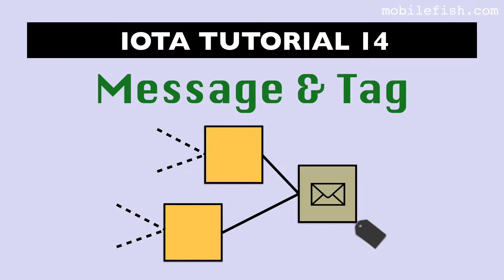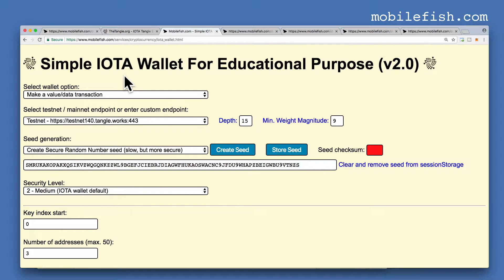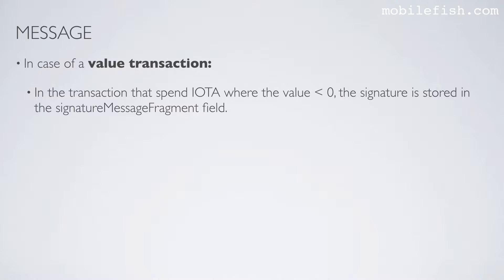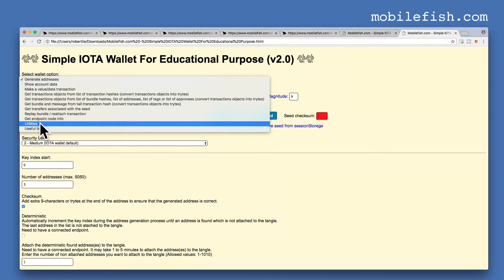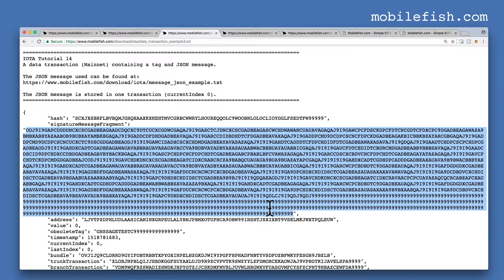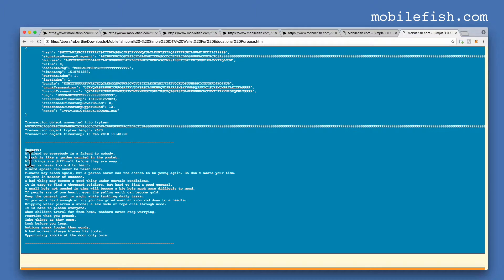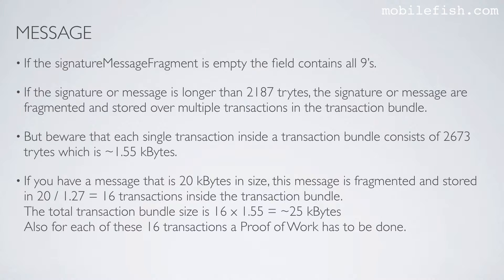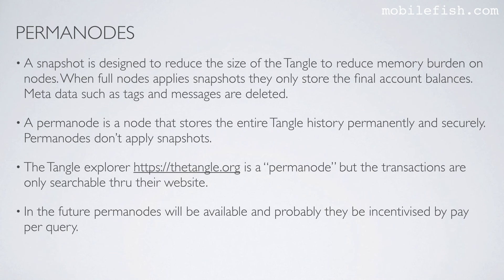IOTA tutorial 14: Message and Tag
The transaction object tag field is used to search transactions for a specific tag value.
The tag is used in all transactions within the transaction bundle.
If a transaction is reattached, the new created transaction will have the same tag.
Use the Tangle explorer and search for a tag.
Not all Tangle explorers can search old tags.
The above mentioned Tangle explorer stores the full Tangle history.

The transaction object tag field always contains 27 trytes (A-Z9).
Spaces in the tag are now allowed.
You can not use a Tangle explorer to search transactions for a specific message.
You can only search for a specific tag.

With the IOTA Light wallet it is not possible to enter a message.
The message is stored in the transaction object signatureMessageFragment field.

In case of a value transaction:
In the transaction that spend IOTA where the value is negative, the signature is stored in the signatureMessageFragment field.
Subsequent transactions where the value == 0, the signatureMessageFragment fields are part of the signature.

Value transaction example, the signature is fragmented and stored in two transactions.

In case of a data transaction:
A zero value transaction is created and the message is stored in the signatureMessageFragment field.
Subsequent transactions where the value == 0, the signatureMessageFragment fields are part of the message.

Data transaction example, the text message is fragmented and stored in two transactions:

In case of a value + data transaction:
In the transaction that sends IOTA to a recipient where the value is greater than 0, the message is stored in the signatureMessageFragment field.

Value + data transaction examples:
Message is stored in one transaction.

Message is stored in two transactions.

If the signatureMessageFragment is empty the field contains all 9's.
If the signature or message is longer than 2187 trytes, the signature or message are fragmented and stored over multiple transactions in the transaction bundle.

The signatureMessageFragment field can only store tryte values.
The message stored in the signatureMessageFragment field is not encrypted.
Just like a value transaction, a data transaction can be confirmed by the Tangle network.
If you create a data transaction and you want to prove that this data exists on the Tangle or that there are no other conflicting data, than make sure this transaction is confirmed.

A snapshot is designed to reduce the size of the Tangle to reduce memory burden on nodes.
When full nodes applies snapshots they only store the final account balances.
Meta data such as tags and messages are deleted.
A permanode is a node that stores the entire Tangle history permanently and securely.
Permanodes don't apply snapshots.
The Tangle explorer is a "permanode" but the transactions are only searchable thru their website.
In the future permanodes will be available and probably they be incentivised by pay per query.